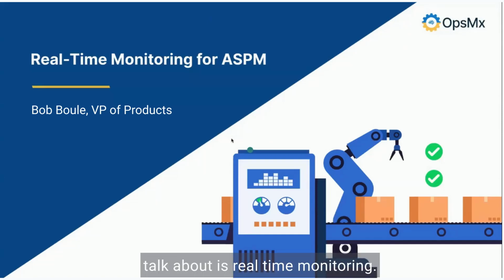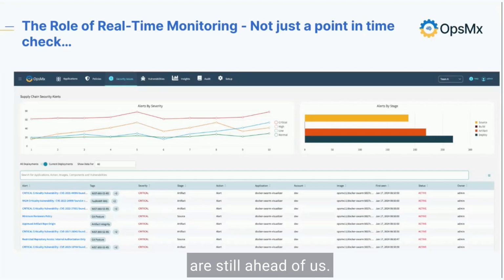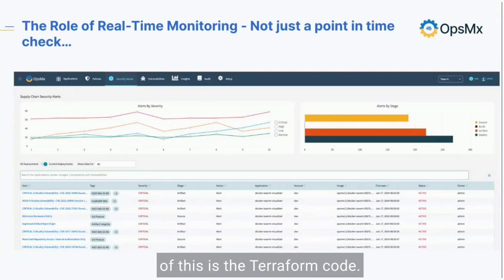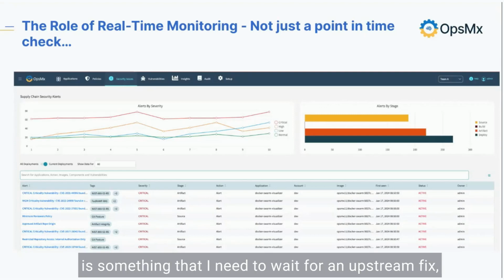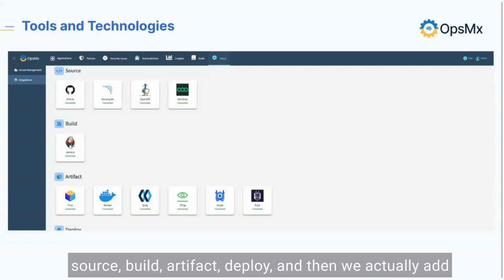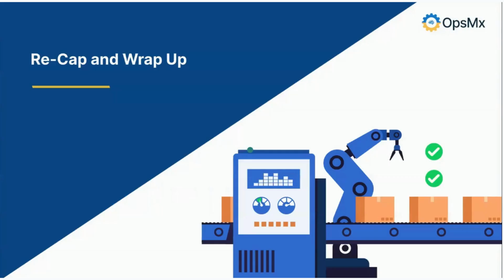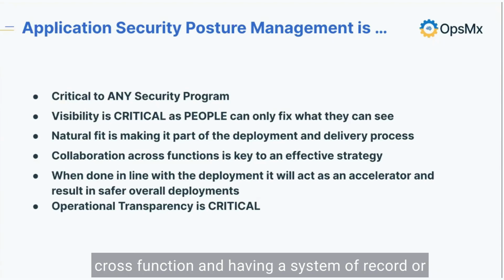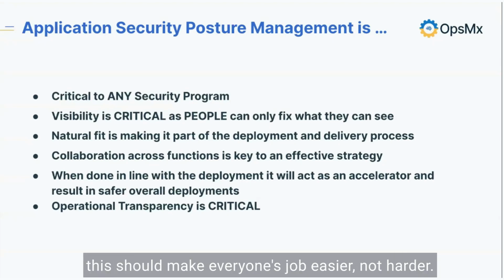Elevating ASPM with Real-time Monitoring for Dynamic Software Security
Real-time monitoring for security threats is the key to maximize ASPM (Application Security Posture Management) efforts. This video highlights the importance of continuous monitoring in a world where software security cannot solely rely on static checks and how real-time insights into vulnerabilities, artifact integrity, and Infrastructure-as-Code changes can transform the security posture of your applications.

Discover how ASPM, empowered by real-time monitoring, offers unparalleled visibility and control, ensuring your software remains robust against security threats while facilitating exception handling and fostering cross-functional collaboration.

This video is a must-watch for IT professionals, security experts, and developers looking to elevate their deployment security strategies and maintain robust application security in the face of emerging threats.

If you’d like to understand the basics of ASPM and the reason for fanfare behind ASPM implementation, then watch this video 🔗